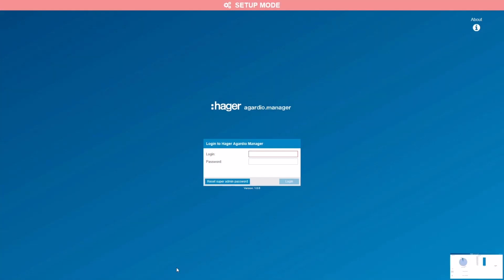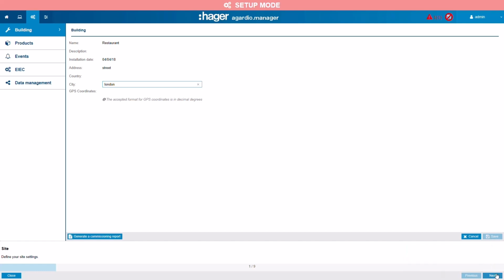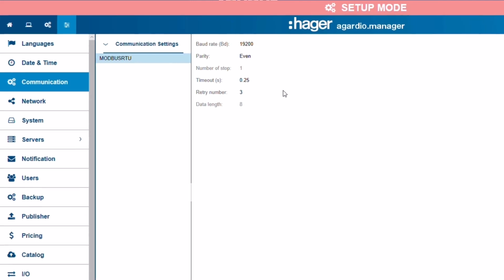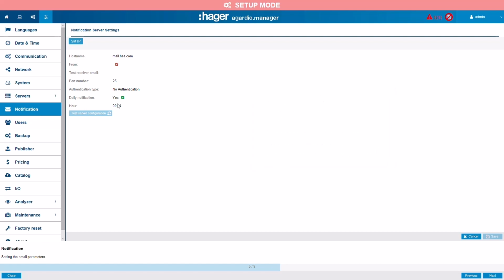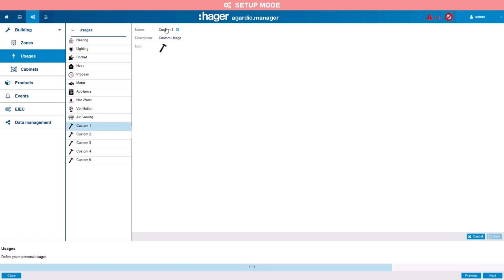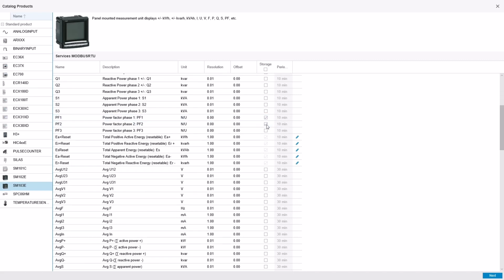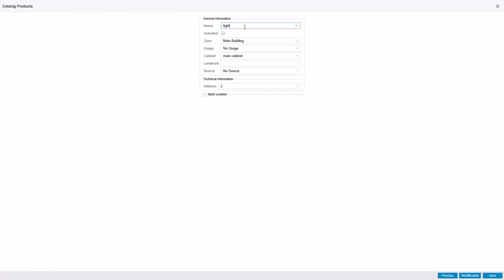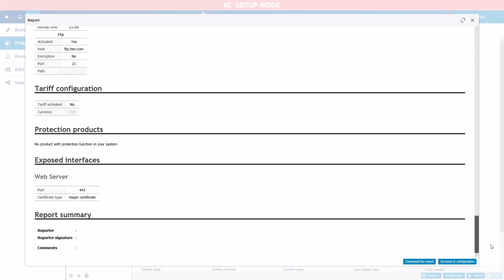agardio.mananger How-to videos. Part 9 – Set up agardio.manager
Agardio.manager is everything you need for transparent energy-monitoring in functional and commercial buildings.

In this video we’ll show you, step by step, how to set up the agardio manager with your logins.